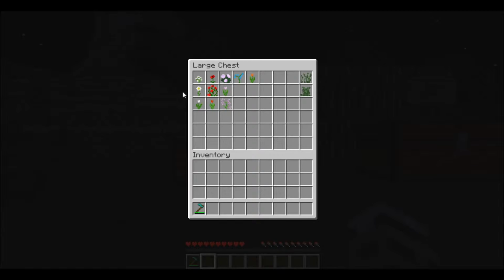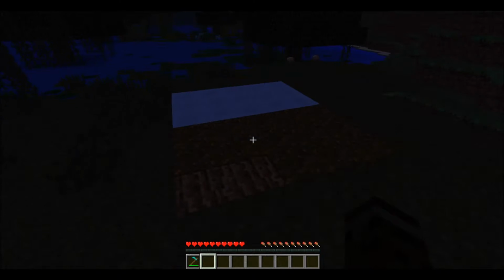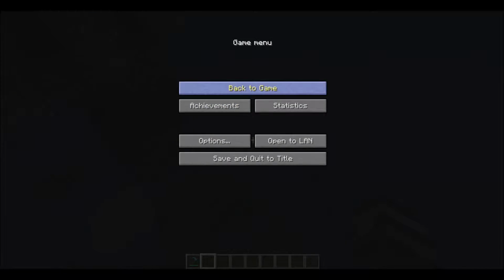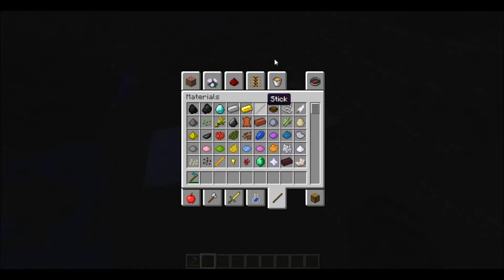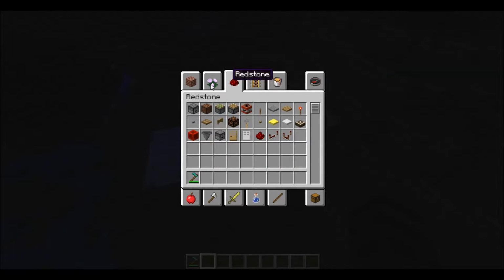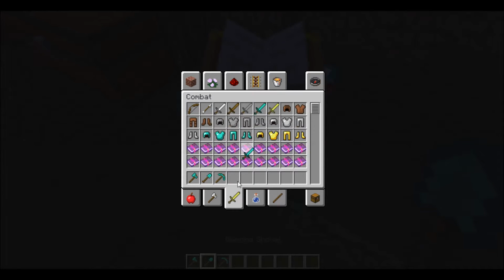Snapshot 13w36a Minecraft